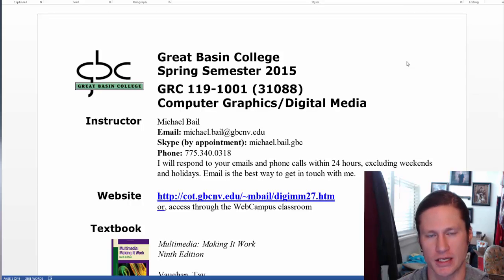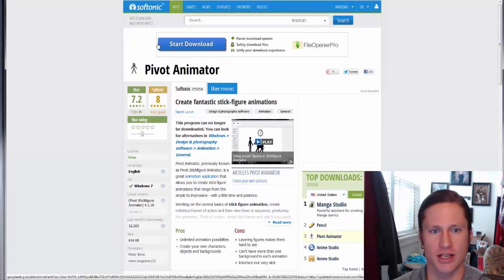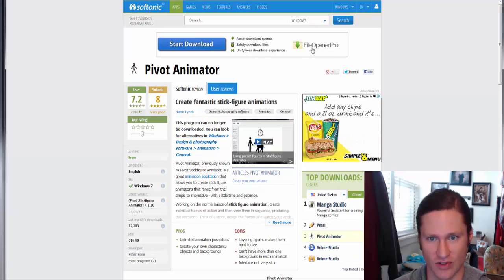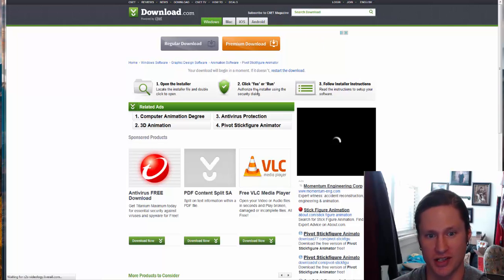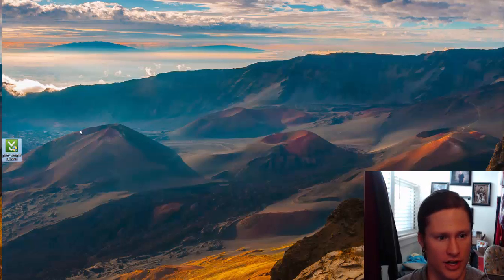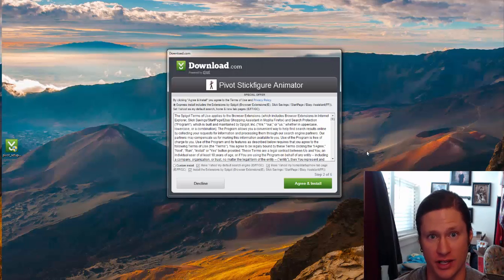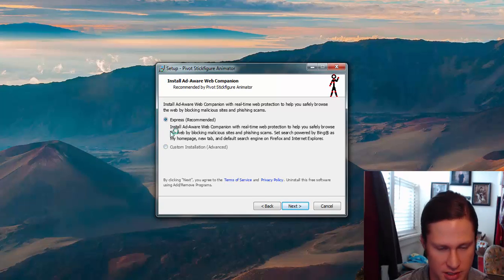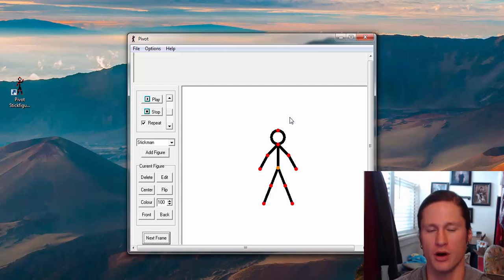pivot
How to find, download, and install Pivot.